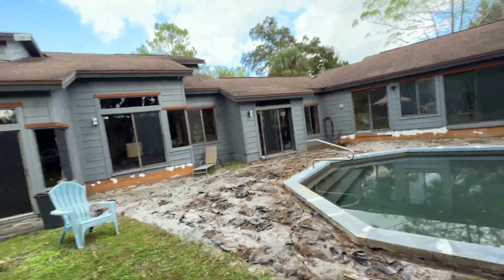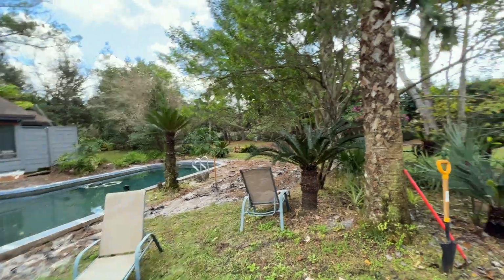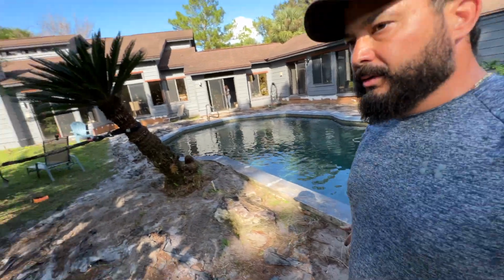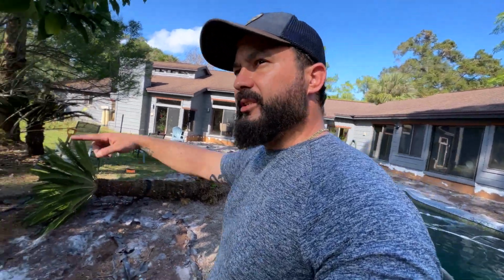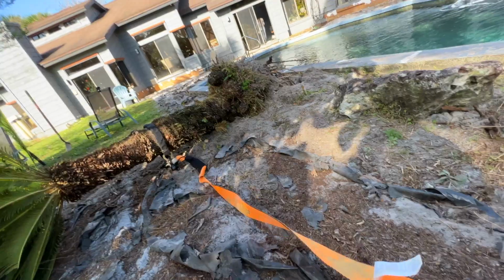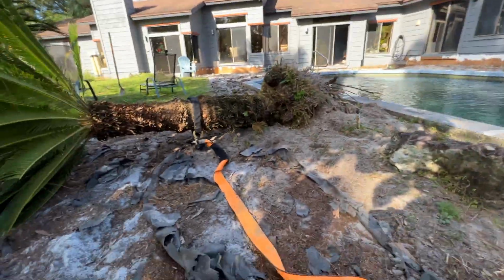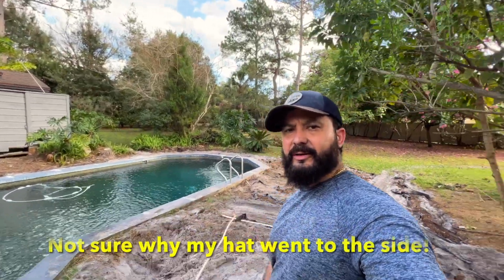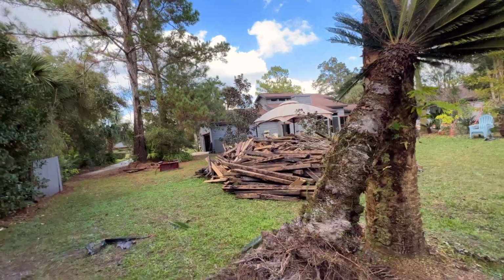Massive Sago Palm Removal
Hello, thanks for stopping by. I am in the middle of a back yard makeover to include a new deck and a summer kitchen/BBQ area to hang out and cook. The boss said the Sago and the boulder need to go so we can deck the entire area. This thing is huge, it is by far the largest Sago I have seen. Surprisingly, the take down went relatively easy. Using the Warn Evo 10s was a breeze and it handled the palm with no issues. I chose to use my recovery gear as opposed to trying to yank it out with the truck. We all know how that usually goes. Everything went smoothly and you get a chance to practice using your gear. It's a winning situation all around.

Warn Evo 10s
Factor 55 Pro Link (chose a color)
RC 30 inch LED Black Series
RC 30 inch LED Black Series with DRL
Craftsman Shop stool
Terminal Removal Tool Kit
Wire Tool
Wire Connections
Auto Ventshade Aeroskin Deflector
Pelican case
different color options available
Milwaukee 3/8 Ratchet tool only
Milwaukee kit
Dewalt 1/2 Impact
My light duty ratchets
Mil Spec Battery Terminals full kit
Mil Spec Battery Terminals Posts only
C Clip/ Channel Lock Pliers